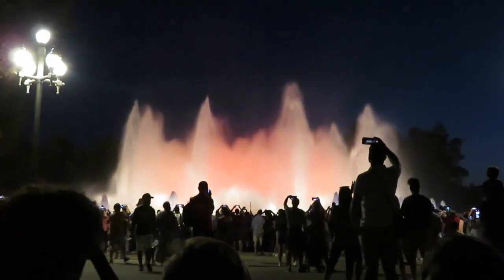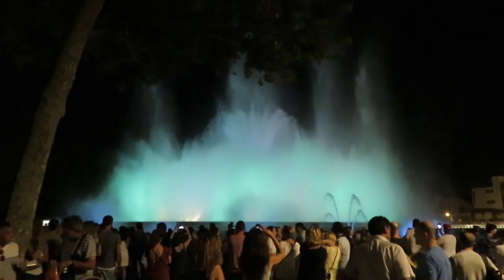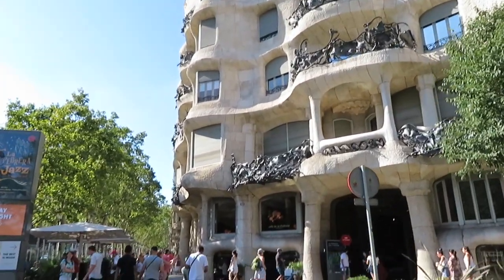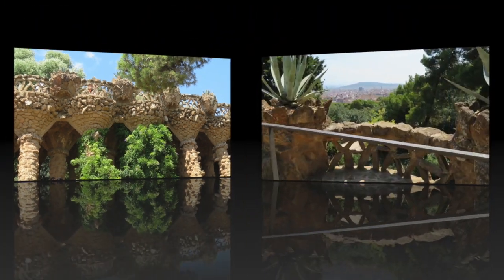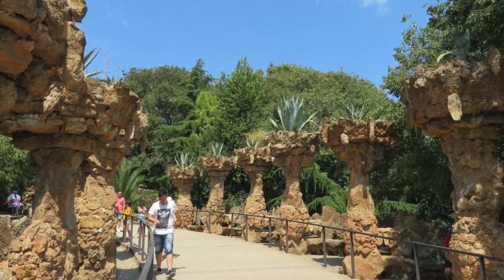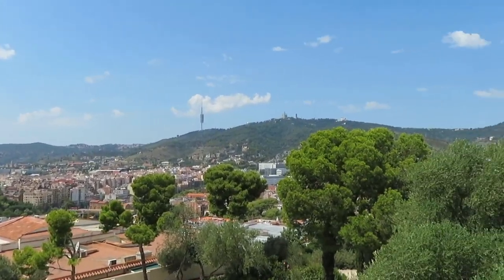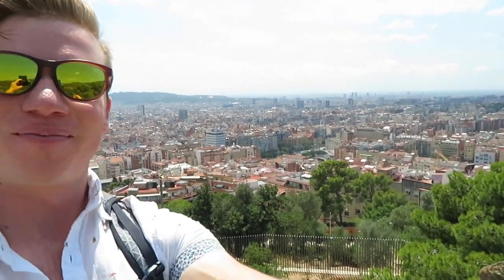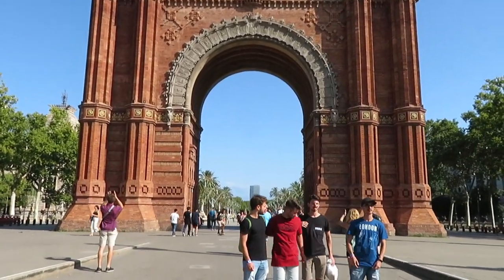Barcelona and Bilbao Spain Travel Vlog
This video is part three of the spaininspain vlog series. Our time in Barcelona and Bilbao was padded with rich and unexpected experiences. I hope you all enjoy the video and it brings you as much joy as it did for us while reflecting on this trip.

Category
Music

🎵 Track Info:

Title: Dreamland by Jonas Schmidt